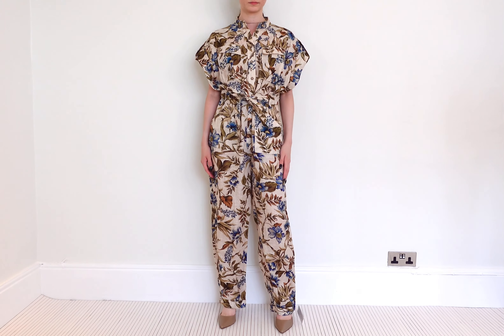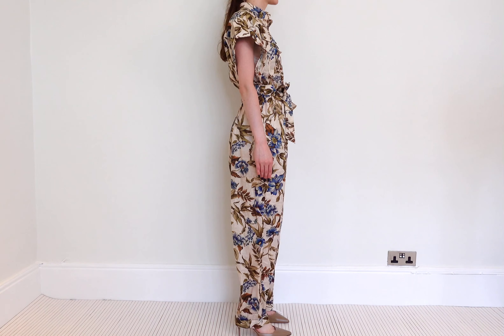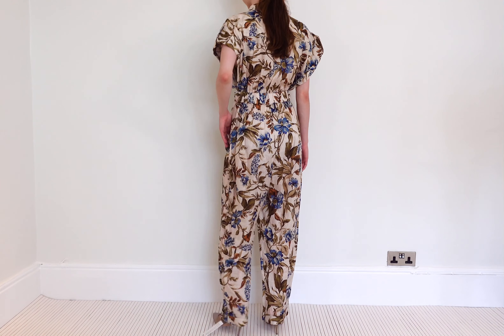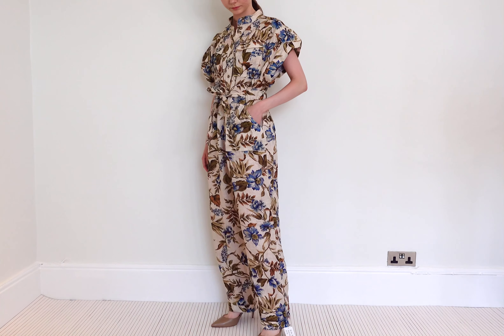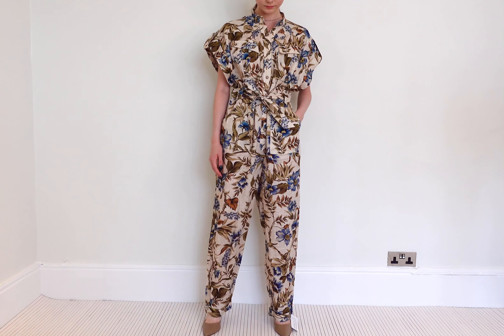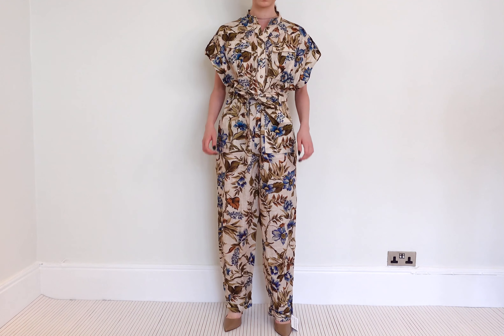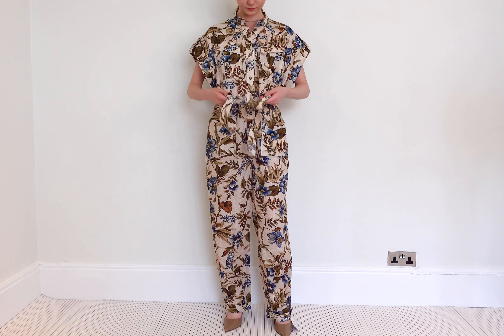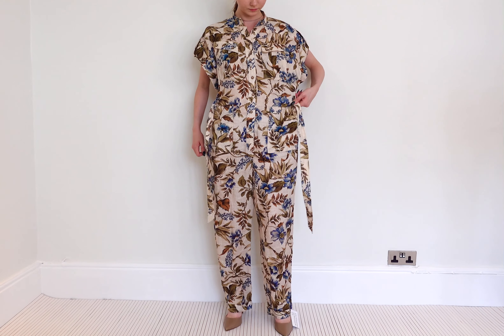Zimmermann linen floral jumpsuit M